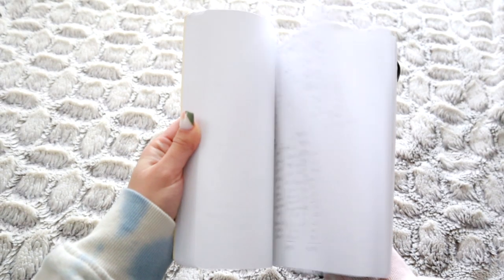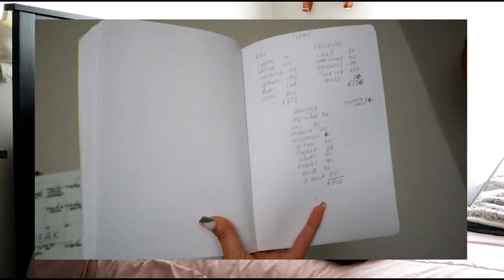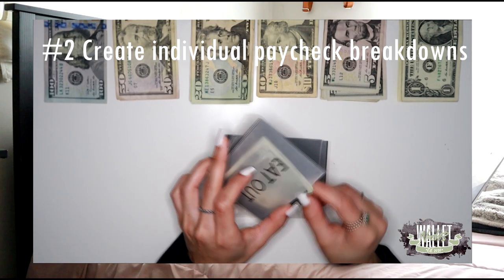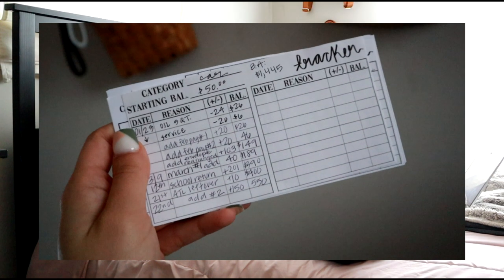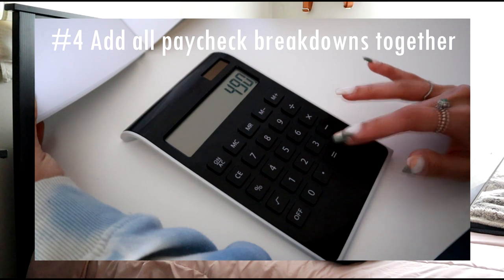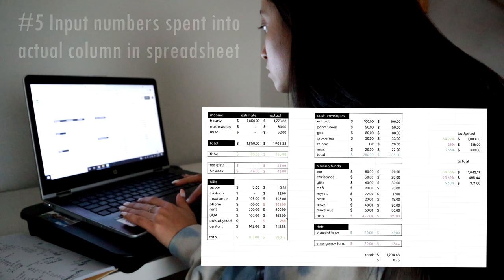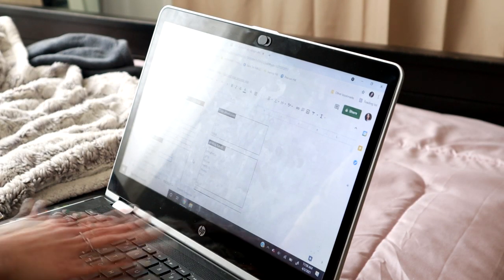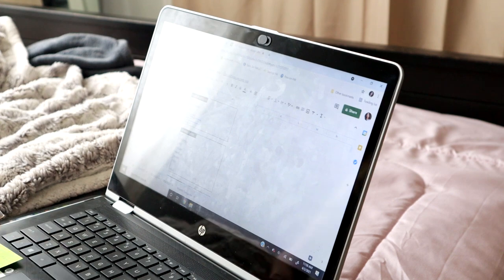How To Close Out A Budget Every Month | 5 STEPS | nashswallet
About Video:
5 steps broken down in 5 minutes to close out a budget at the end of the month. This is what I personally do, but I would love to hear your method and tips to closing out your budget down below!

helpful links: (most common budget tools I use from my shop)

FAQ's:

What wallet do you recommend for cash envelopes?
2 Affordable Options:
#1. Conscious Wallet

What pen do you use to write your labels?
Black Pen = Pilot G2 0.38 + 0.50 (Favorite Pen)
White Pen = Gelly Roll 0.8

Canon M50

How long have you been budgeting?
I've been budgeting since the end of 2018.

xo, nash.